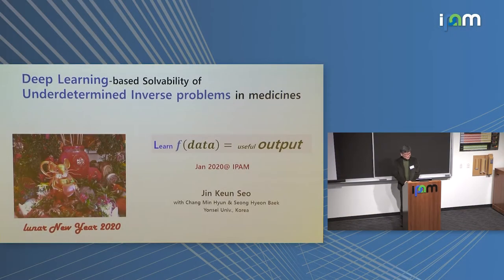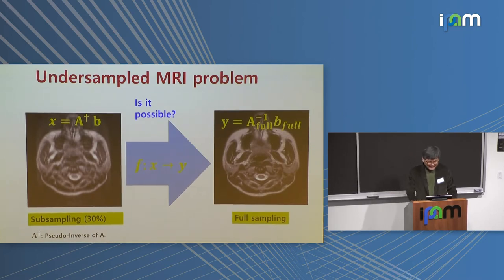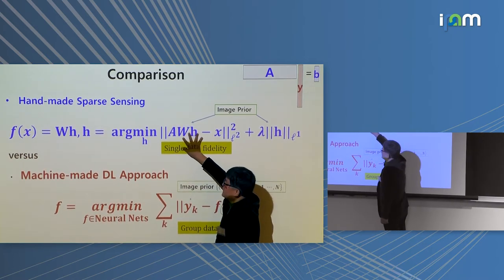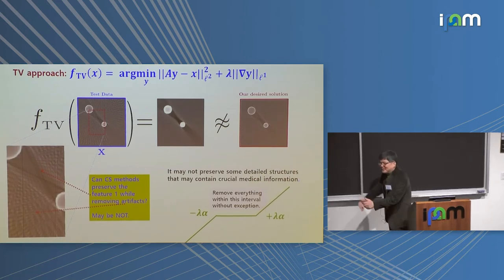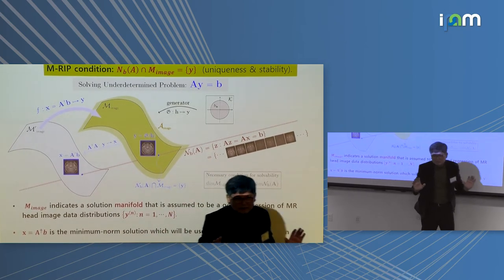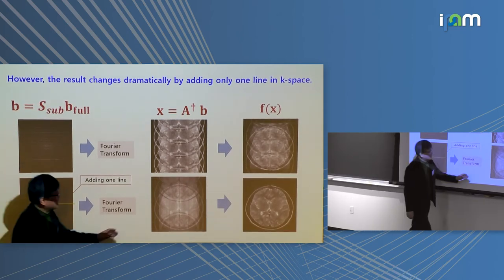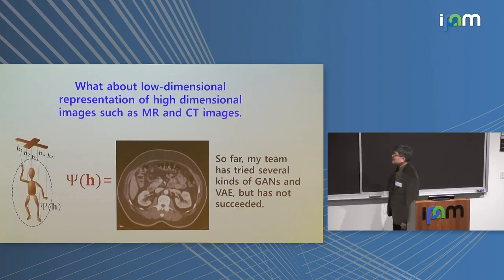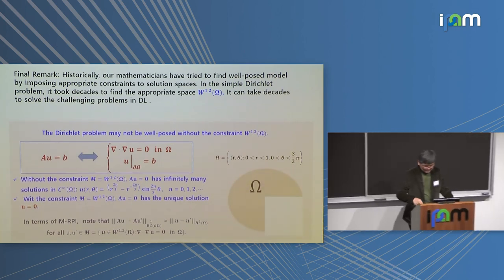Jin Keun Seo: "Deep Learning-Based Solvability of Underdetermined Inverse Problems in Medical Im..."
Deep Learning and Medical Applications 2020

"Deep Learning-Based Solvability of Underdetermined Inverse Problems in Medical Imaging"
Jin Keun Seo - Yonsei University, Computational Science & Engineering

Abstract: The significant recent developments in deep learning have made it relevant to solving underdetermined inverse problems, a major concern in medical imaging. Typical examples where deep learning techniques showed excellent performance include undersampled magnetic resonance imaging, local tomography, and sparse view computed tomography. Although these methods appear to overcome the limitations of existing mathematical methods in handling underdetermined problems, the rigorous mathematical foundations underpinning the success of deep learning remain unknown. This talk deals with the causal relationship between the structure of training data and the ability of deep learning to solve highly underdetermined inverse problems.